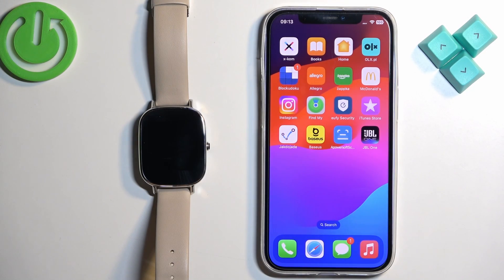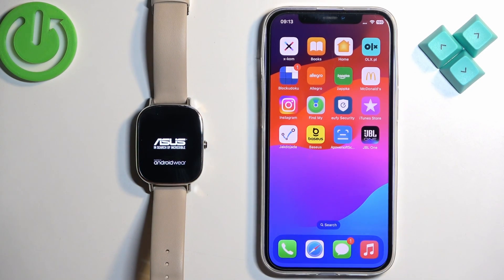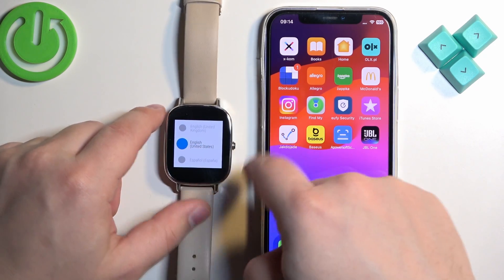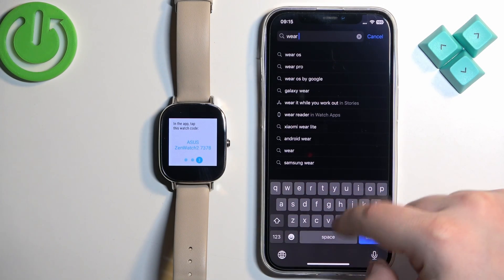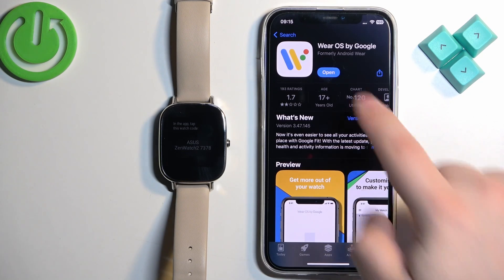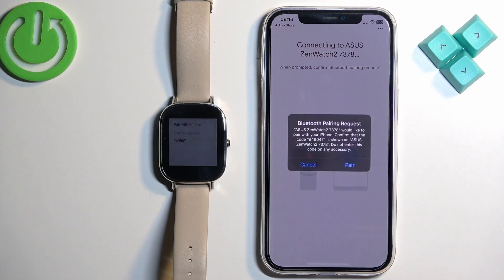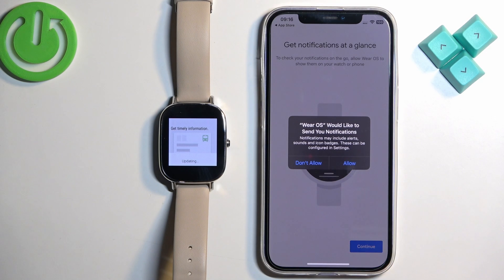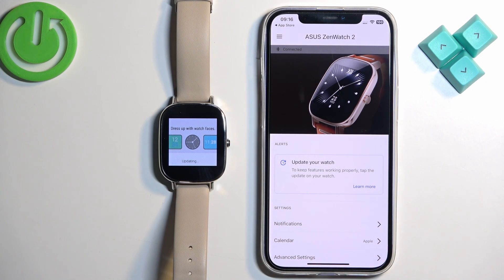How To Pair Asus Zenwatch 2 With iPhone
Discover how to pair your Asus Zenwatch 2 with your iPhone for seamless connectivity and functionality. This tutorial provides step-by-step instructions on pairing the Zenwatch 2 with an iPhone using the Android Wear app, enabling users to enjoy features such as notifications, fitness tracking, and more on their Zenwatch 2.

Why would users want to pair their Asus Zenwatch 2 with an iPhone?
What is the Android Wear app, and how does it facilitate the pairing process with an iPhone?
Where can users download the Android Wear app on their iPhone?
How do users initiate the pairing process between the Zenwatch 2 and their iPhone using the Android Wear app?
What permissions or settings need to be configured on the iPhone to enable seamless connectivity with the Zenwatch 2?